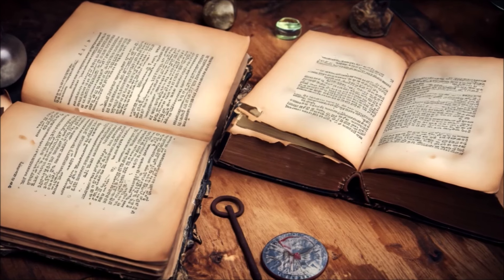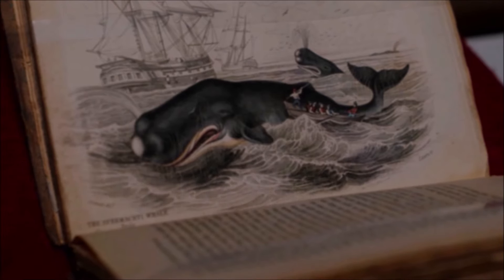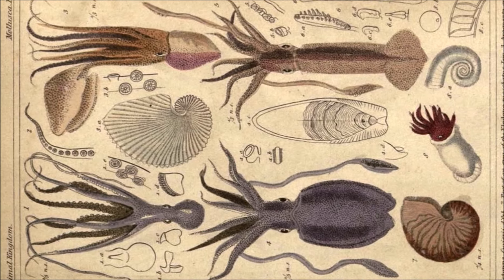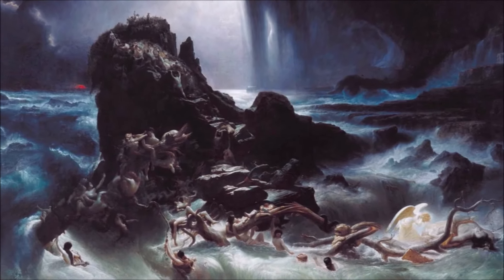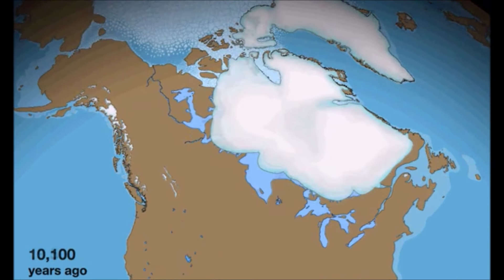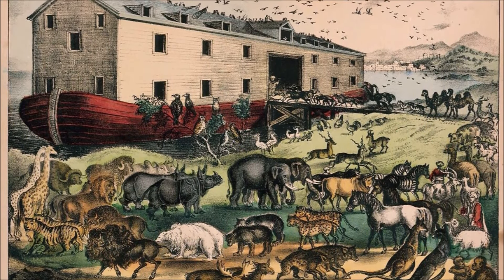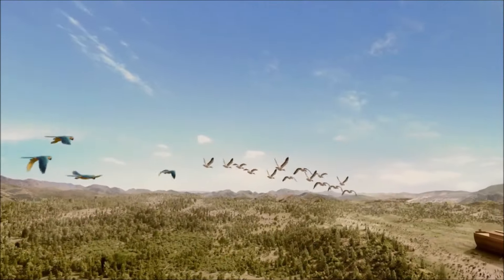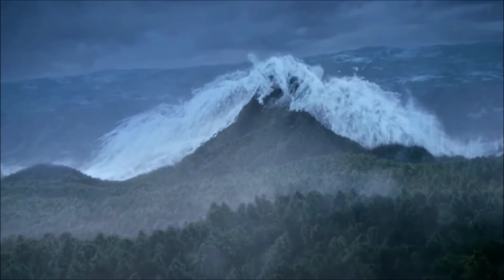Chapter one : Aristote and Bestiary, the early Classifications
The History of Animal Classification, Chapter one :
Documentary on the beginnings of animal classification, Aristotle's work in this field, medieval classifications and the place of humans within the animal kingdom.

0:00 Introduction
2:50 Early Classifications
11:55 Noah's ark
14:00 Natural history